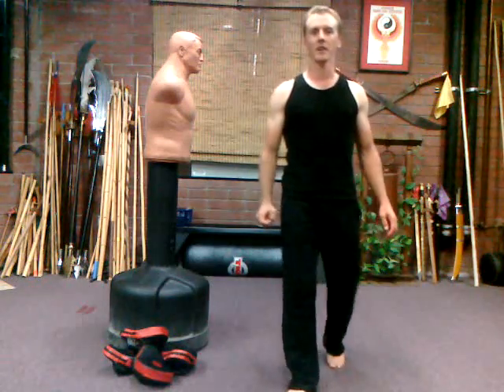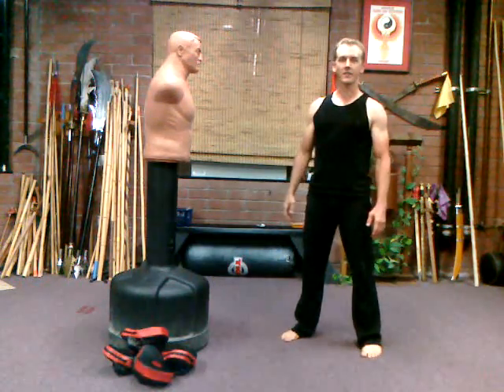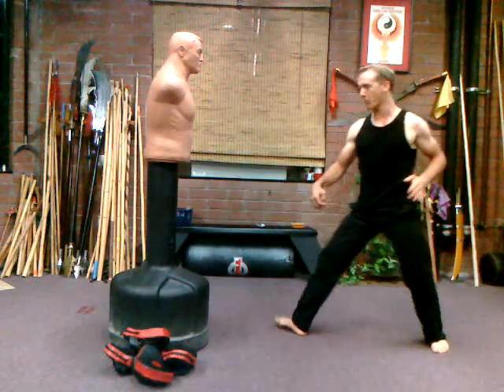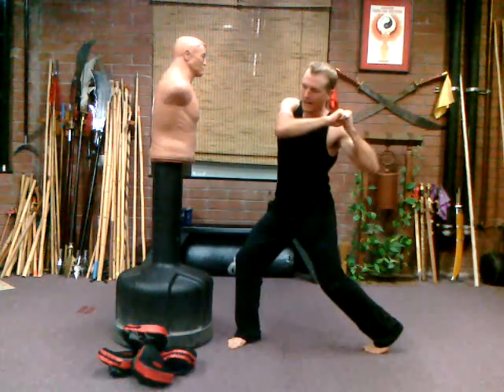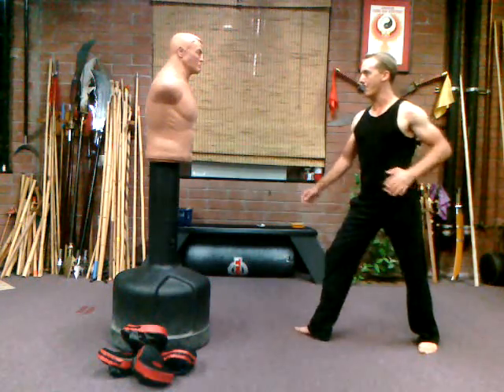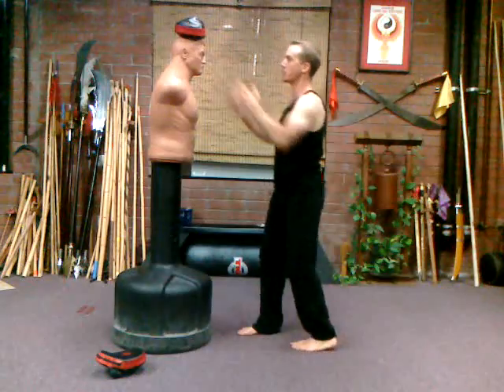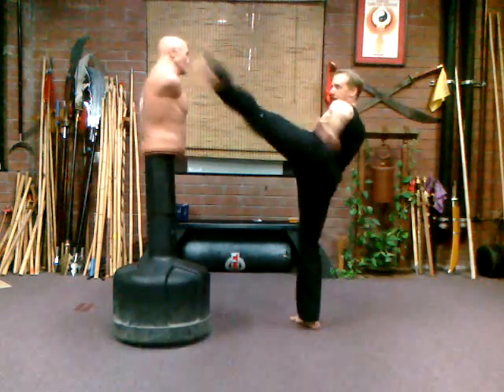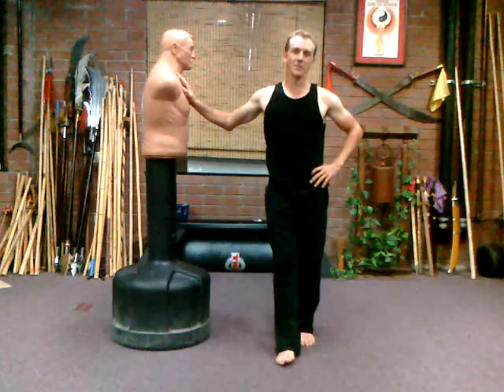How To Do a Roundhouse Kick!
Roundhouse Kicks.  Try 100 per leg each day!  Always stretch before and after your kicking practice.

YouTube.com/ShaolinCenter